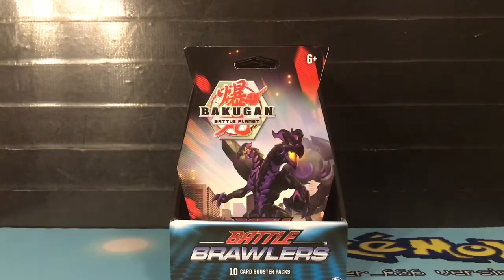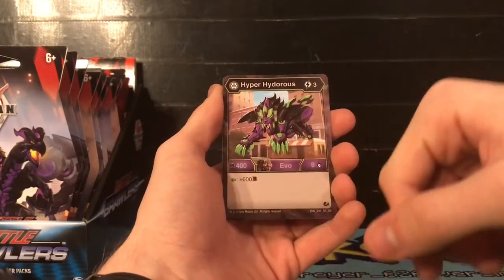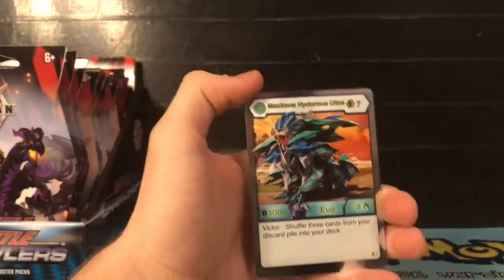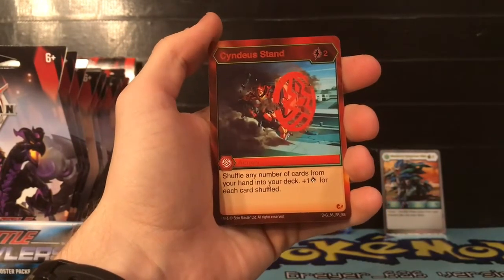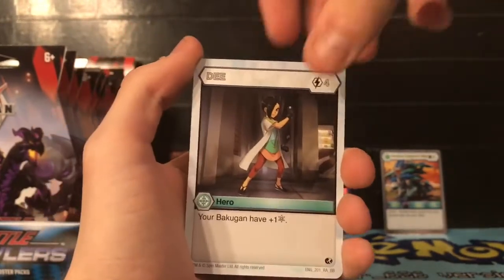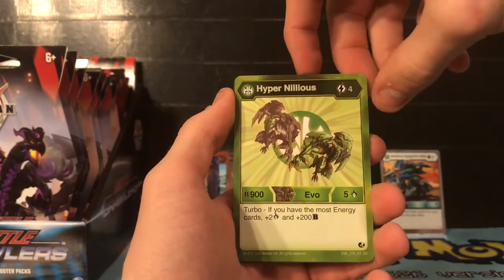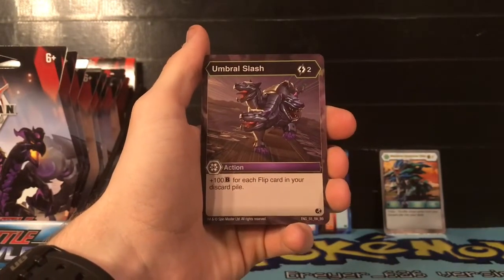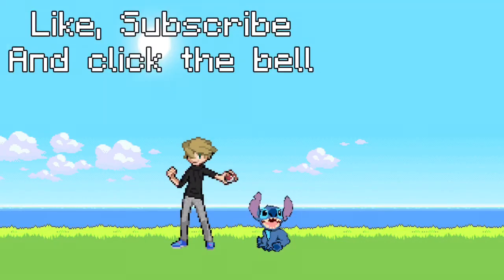*NEW* Bakugan Battle Planet: Booster Box Opening Pt. 2 *Sick Pulls*